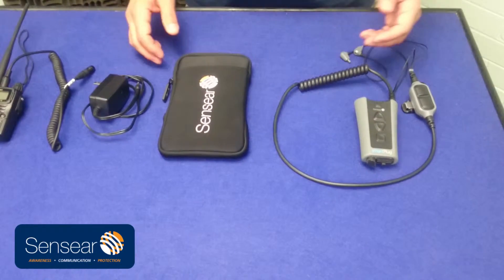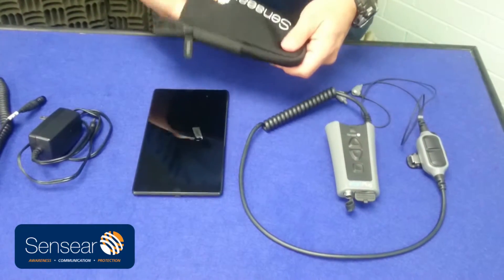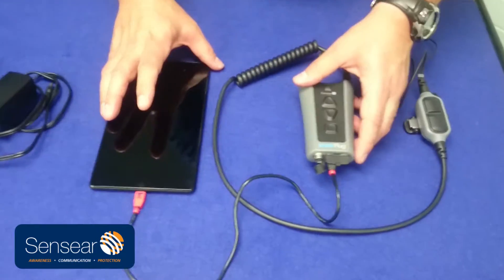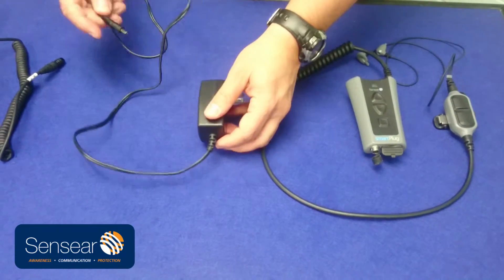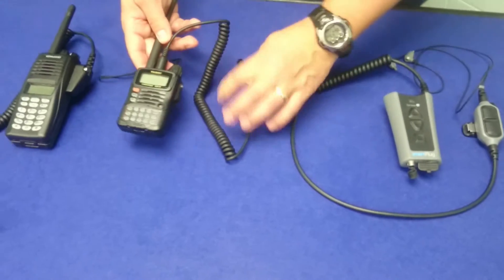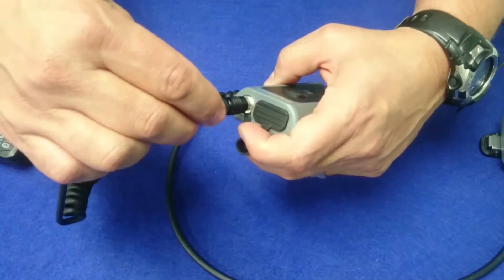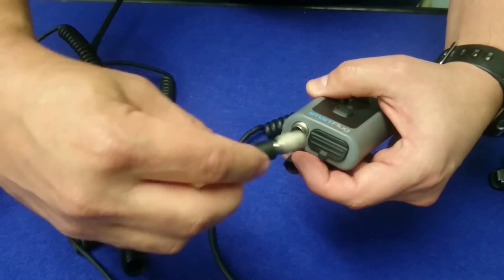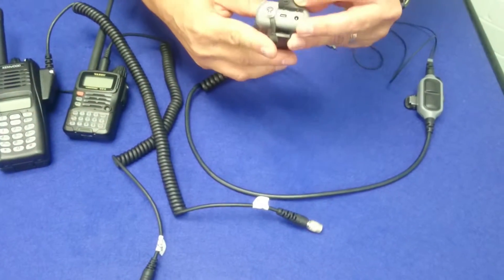Sensear smartPlug™ - Physical Connections Overview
(connecting two-way radio, AC adapter, and Sensear tablet)